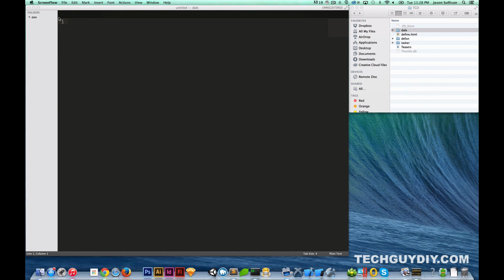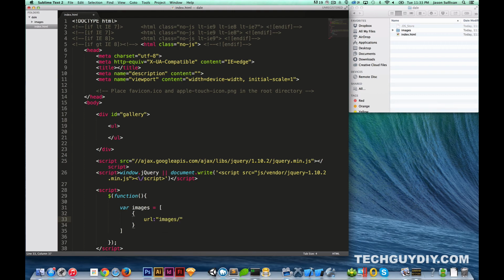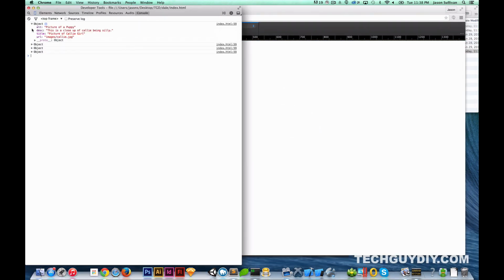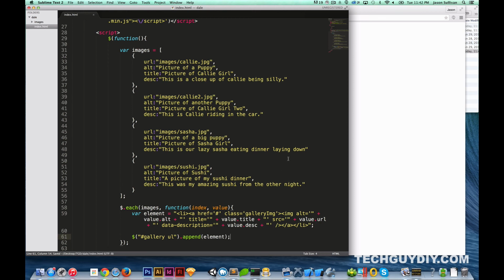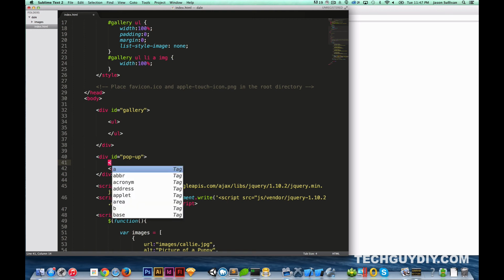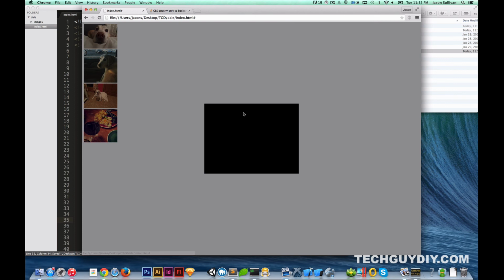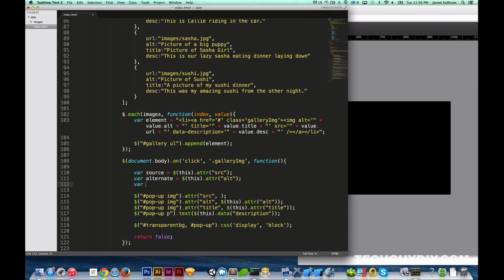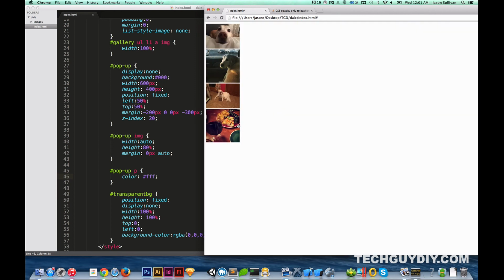Help Me: Simple Image Gallery HTML CSS Javascript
In the first episode in this series, I take a conversation I had with a DIYer named Dale and turn it into a video tutorial on a possible solution. We will build from scratch a simple javascript function that will digest an array of images and output not only the html elements, but trigger a modal when they are clicked.

Dale already had a plan and was really only asking what I thought, I don't think he anticipated me going this far with it. But I like to show people different ways of doing things. I hope you all find this helpful!

Feel free to let me know if you can think of a way to do it better, I would love to hear! Response videos, comments, emails, however!